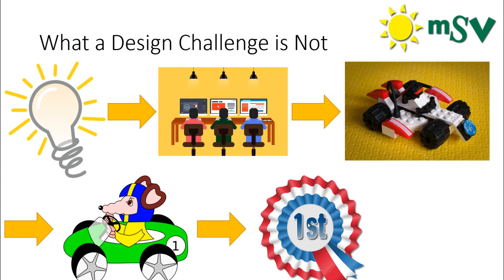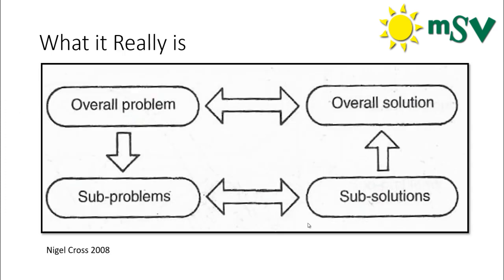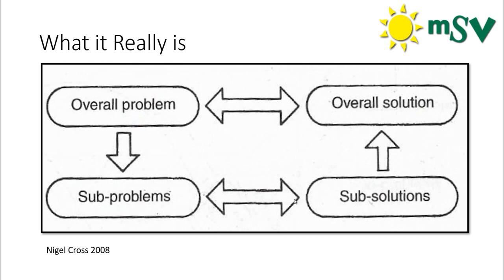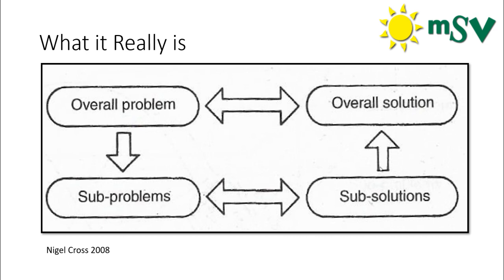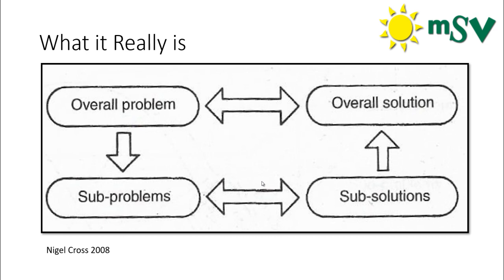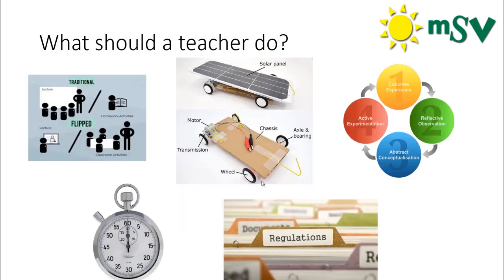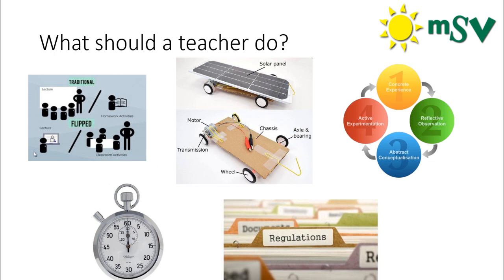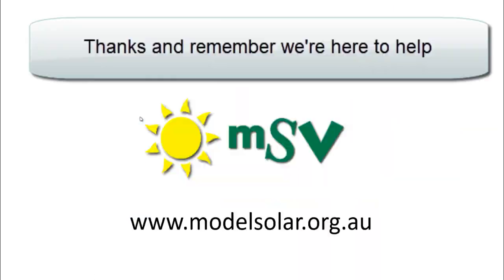Teaching engineering design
This video presented by Clint Steele (PhD in engineering design) guides teachers on effectively teaching design challenges, focusing on the Model Solar Vehicle Challenge. Clint emphasizes the non-linear, iterative nature of design challenges, contrasting it with traditional linear educational methods. Highlighting the concept of coevolution in problem-solving, the speaker advocates for a flipped classroom approach to boost student engagement and learning. Early prototyping and understanding regulations are recommended to refine the design process. The episode underscores the importance of embracing complexity and iterative learning in design education, encouraging teachers to support students through these dynamic challenges.

Introduction to Design Challenges (00:00:01)
Overview of the presentation's aim to help teachers understand design challenges.

Misconceptions About Design Challenges (00:00:01)
Discussion on the common belief that design challenges are linear processes.

The Non-Linear Nature of Design (00:01:01)
Explanation of coevolution in design, emphasizing iterative problem-solving.

Understanding Problems Through Solutions (00:02:07)
How solving subproblems can lead to better understanding of the overall problem.

Iterative Process in Design (00:03:00)
Description of the back-and-forth movement in the design process.

Flipped Classroom Approach (00:03:59)
Advocacy for flipped classrooms to enhance student engagement and learning.

Building Early for Understanding (00:04:56)
Encouragement to have students build prototypes early to test ideas.

Importance of Regulations (00:05:52)
Advice on consulting regulations to define and refine the overall problem in design challenges.